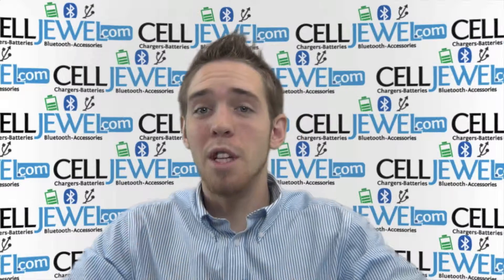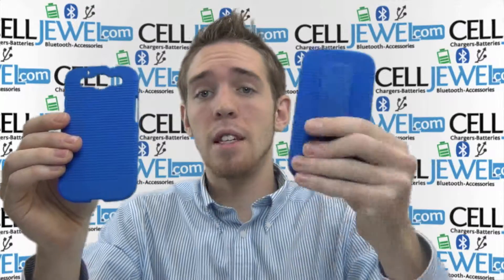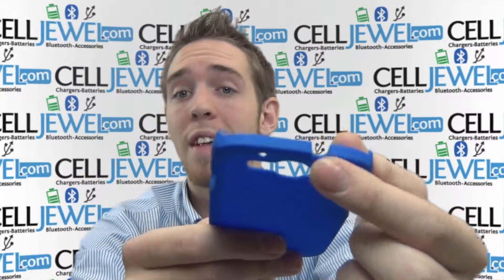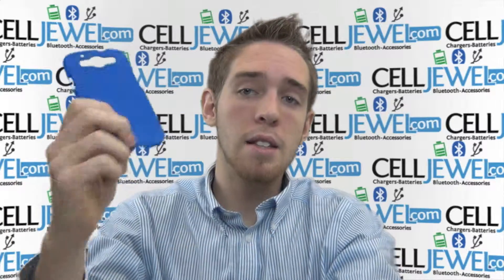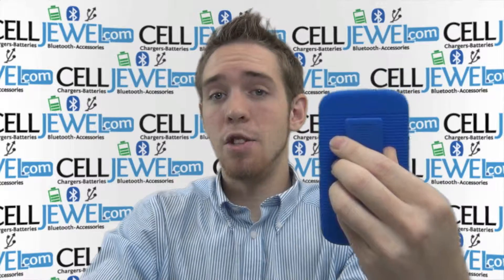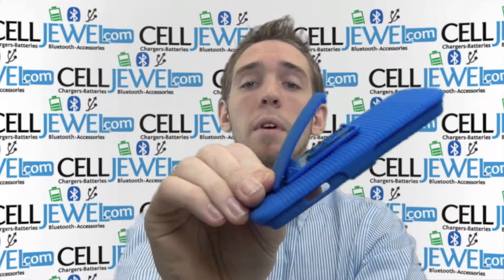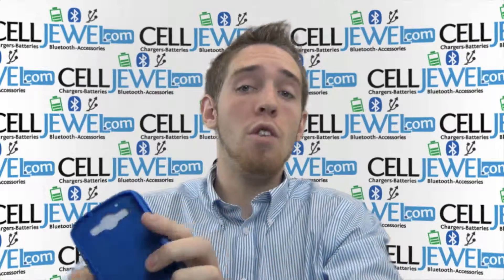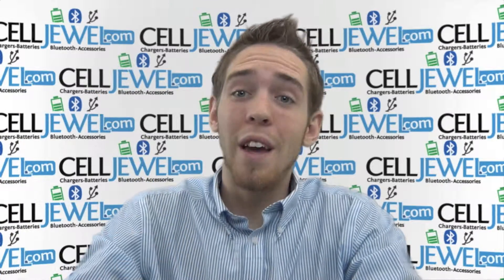CellJewel.com - Samsung Galaxy S III Blue Snap & Holster Combo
Looking for an all-in-one case for your Cell Phone?  This Combo Holster features a one piece hard shell case and a matching holster to accommodate the case. Both case and holster features a rubber-coated hard plastic that is durable and provides grip. The case snaps easily onto the back of your phone and slides into the holster perfectly. The back of the holster features a 180° ratcheting belt clip for added adjustability.
Features:
·         Durable, lightweight swivel holster provides maximum comfort and flexibility!
·         Made of high-quality polycarbonate plastic.
·         This high-impact plastic holster is designed specifically for your phone.
·         Allow you to slip your Cell Phone in and out of the holster with one hand.
·         Securely holds your Cell Phone in place, and remains easy to remove.
·         The belt clip ensures protection and ease while carrying your handset.
·         It keeps your Cell Phone in the right position for easy wear and access.
·         It has prongs to secure your Cell Phone in place.